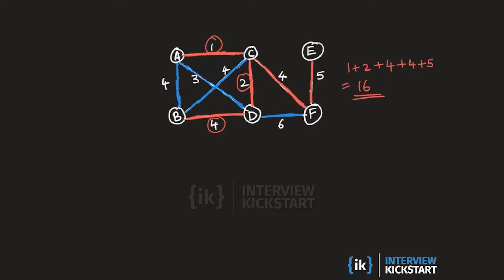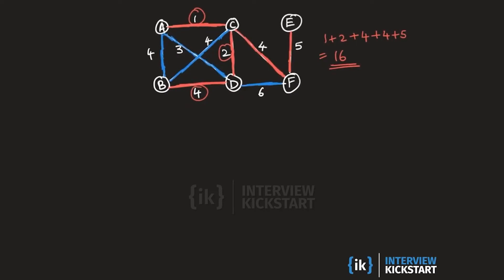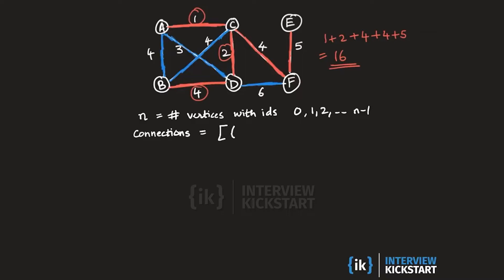Kruskal's Algorithm | Uplevel with Omkar Deshpande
This class/course on Advanced Graphs is meant for those who know what a minimum spanning tree is but don't know how to build a minimum spanning tree from a given graph using Kruskal's algorithm. We discuss Kruskal's algorithm for creating a minimum spanning tree from a graph. We will also discuss the time and space complexity of Kruskal's algorithm.